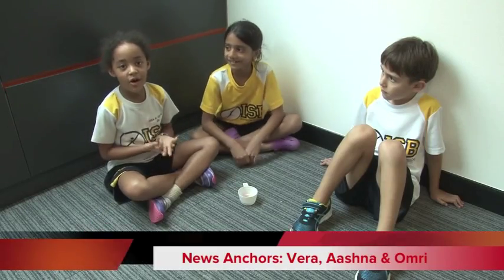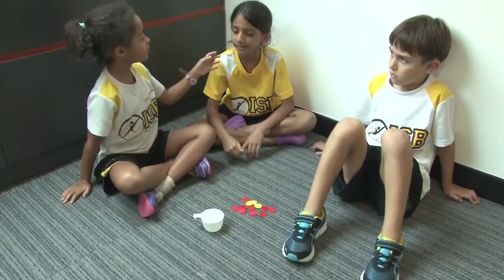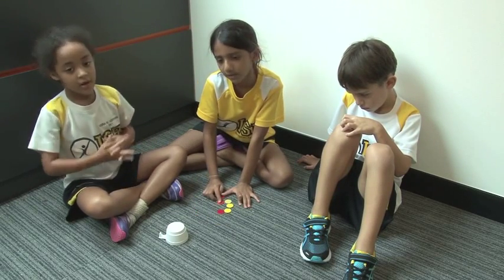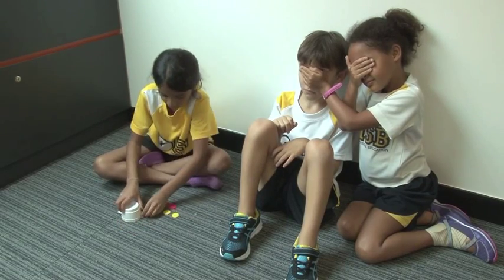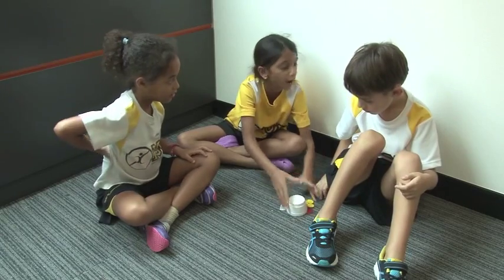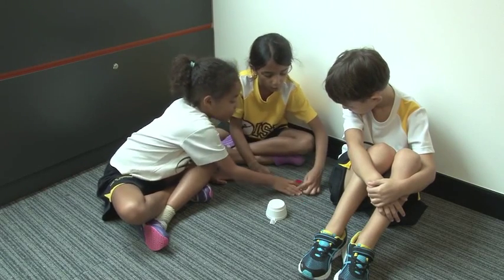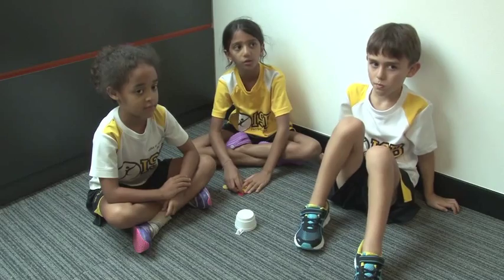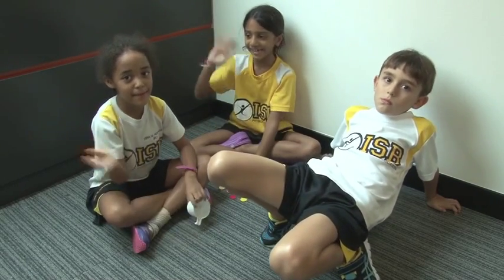How Many am I Hiding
Students in Mrs. Bell's 1st Grade Class demonstrate Math Games